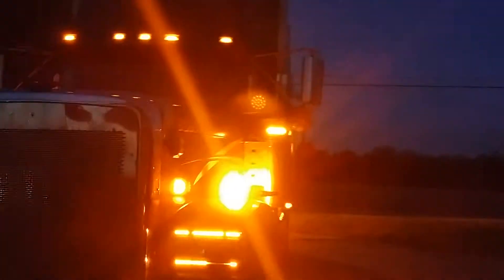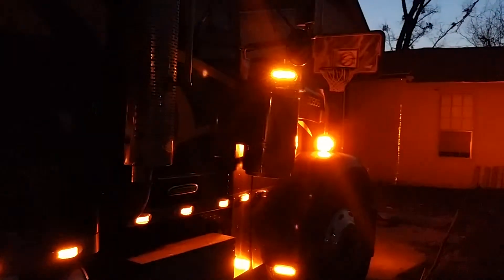Replace LED lights afterwards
99 freightliner classic